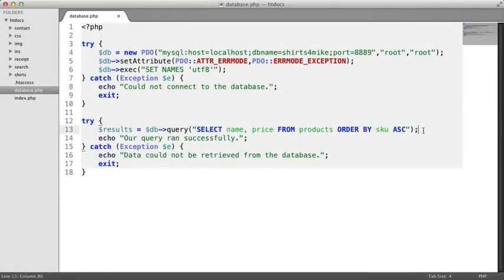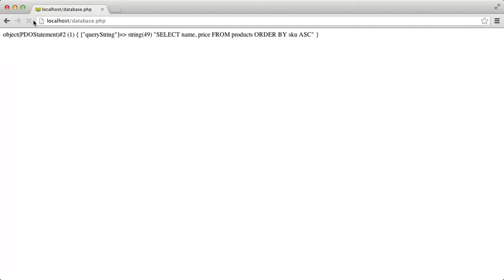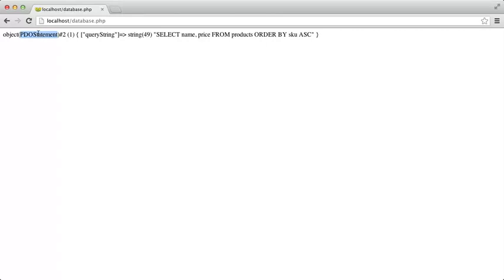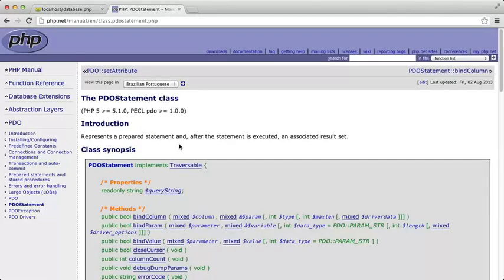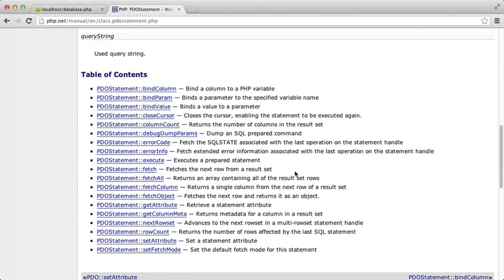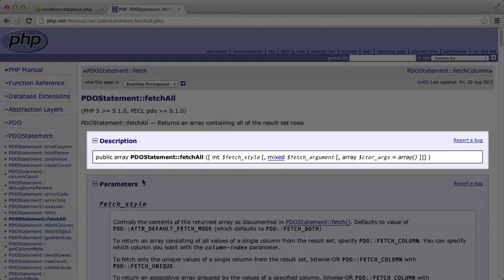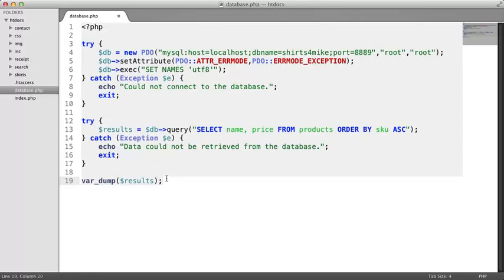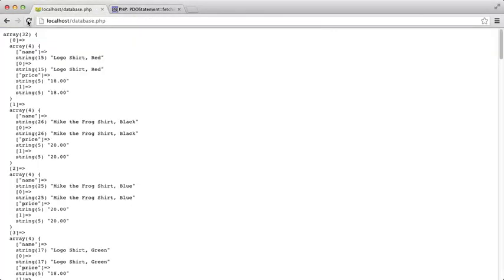Php#2.2 Retrieving the Result Set